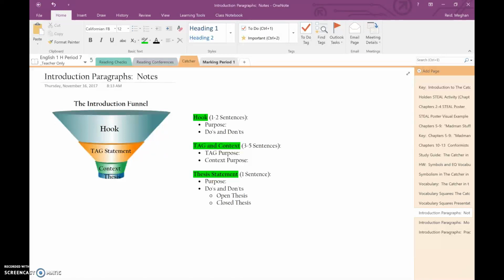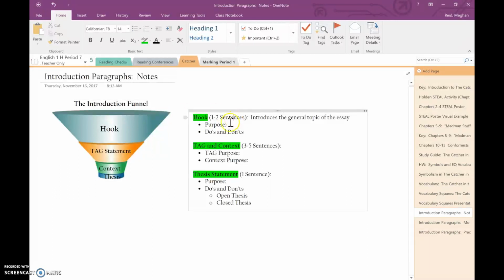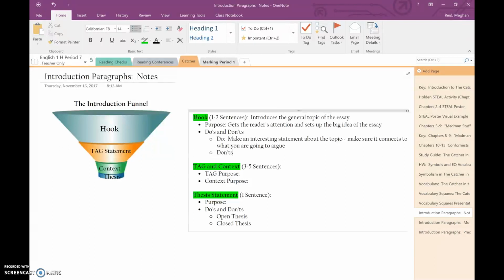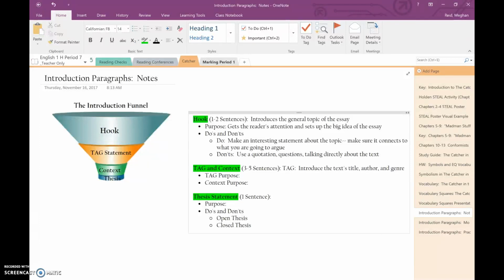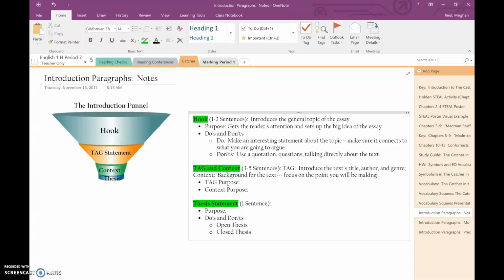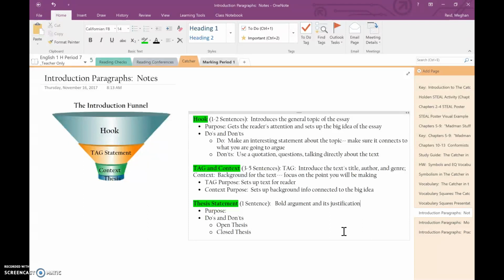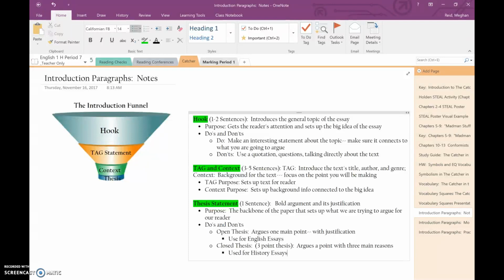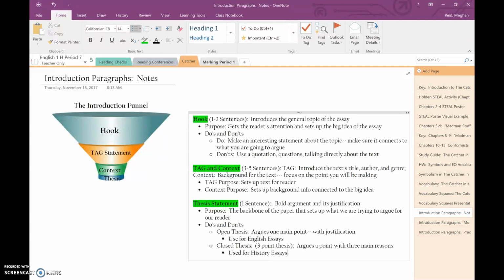Introduction Paragraphs: Notes